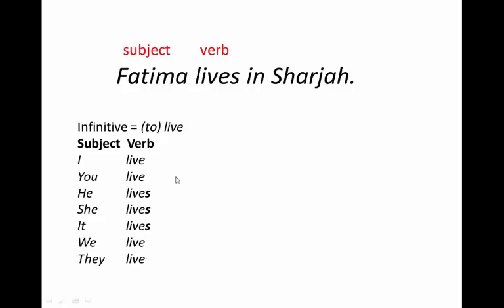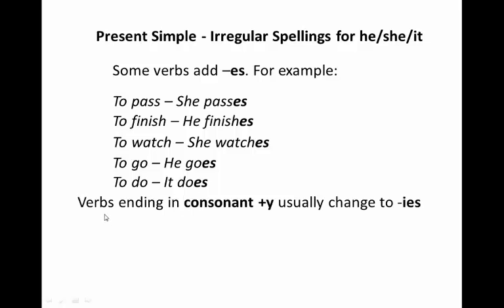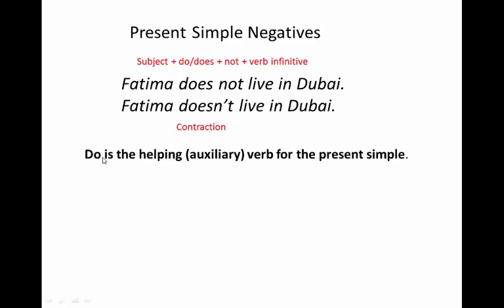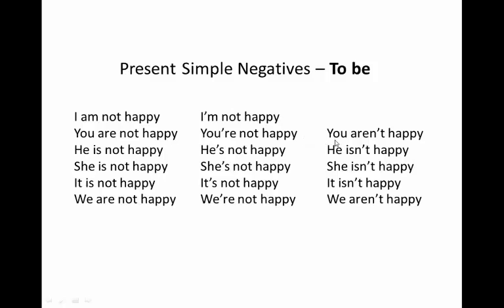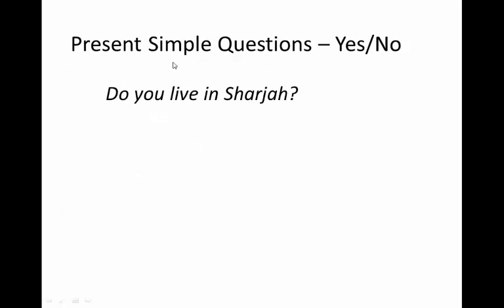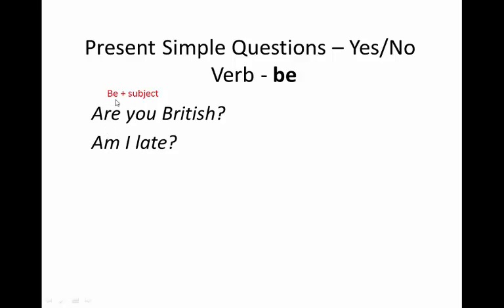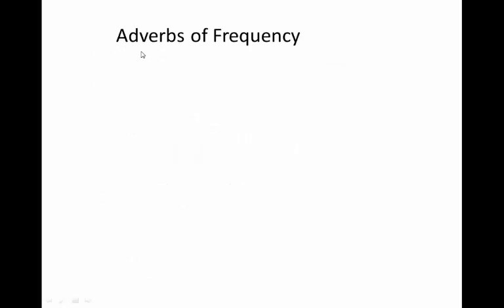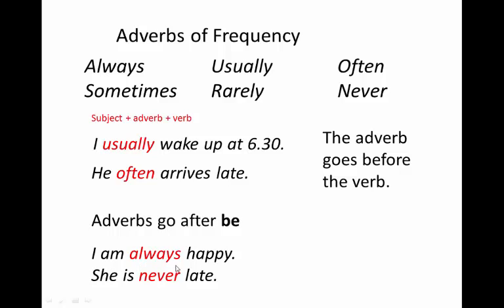Present Simple 1a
After watching this video go to bookwidgets://ODEODOGL on your ipad and type in the code 4E47L